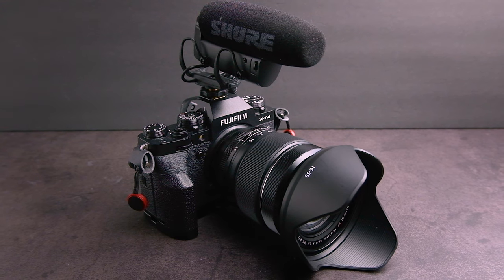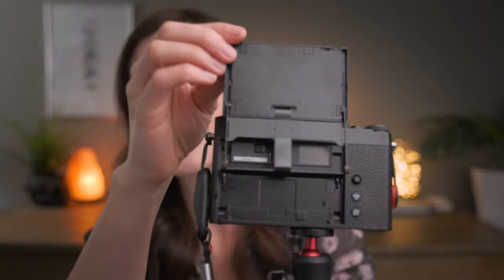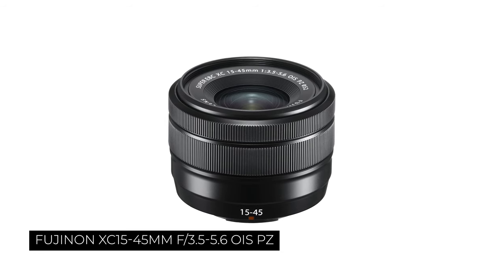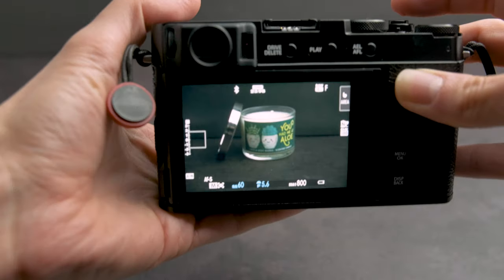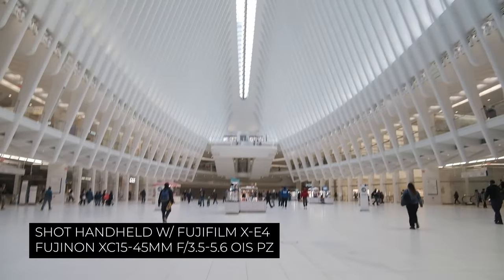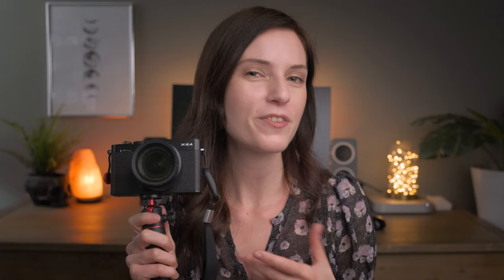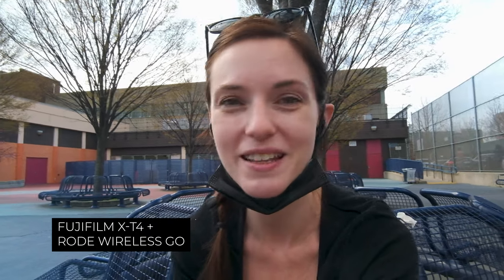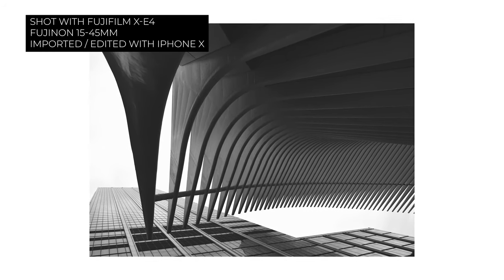My Minimalist Vlogging Setup | FUJIFILM X-E4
I got a new B-Cam! The Fujifilm X-E4 lacks some popular features we’ve come to know and love about our Fuji cameras: I.e., no D-Pad, no focus mode switch, no grip!?? But here’s why it’s become the perfect camera for my grab and go photography/vlogging needs.

SKILLSHARE.com
 *** Try Skillshre FREE for TWO WEEKS! ***

Enjoy and thank you, Skillshare!

// GEAR MENTIONED

- Fujifilm X-E4

- Fujinon 15-45mm f/3.5-5.6 OIS Lens
- Neewer 52mm Variable ND Filter
- Rode Wireless GO Mic
- Ulanzi Extension Pole Mini Tripod
- Fujifilm X100V

- MAIN CAMERA ➡ Fujifilm X-T4
- MAIN LENS ➡ Fujinon 16-55mm f2.8
- MAIN LIGHT ➡ Godox SL-60W LED Light
- SOFTBOX ➡ Neewer 36" Softbox (to diffuse Godox light)
- MIC ➡ Shure VP83 LensHopper Condenser Mic